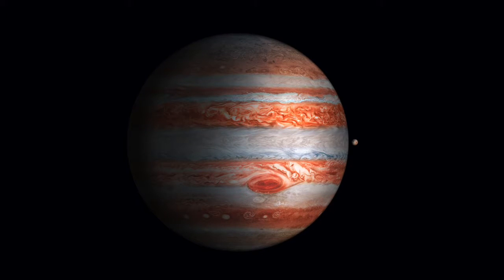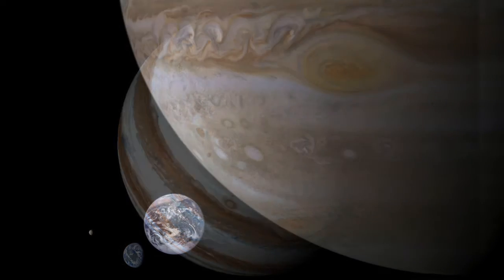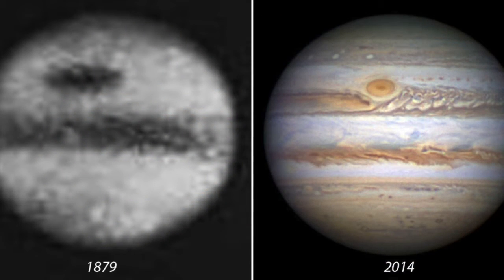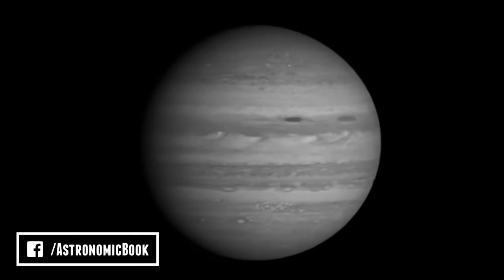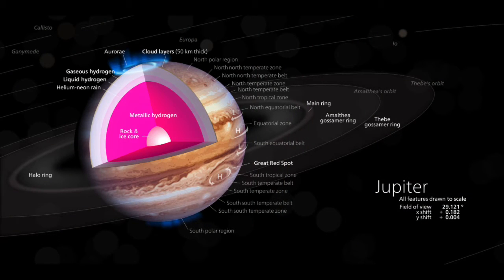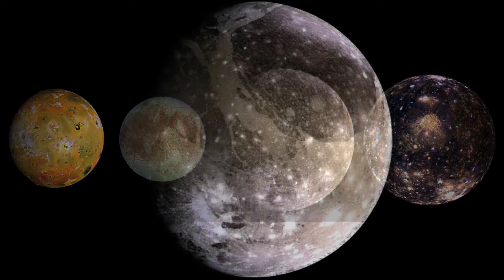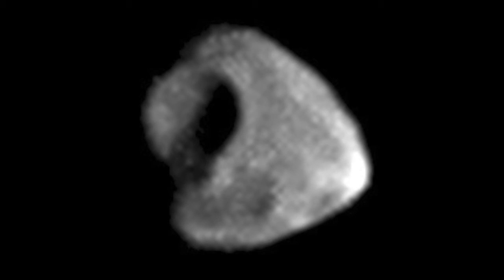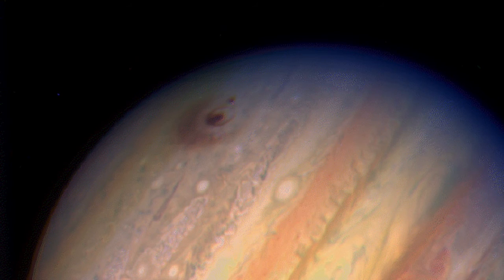All About... Jupiter